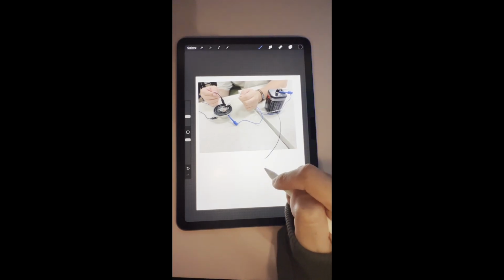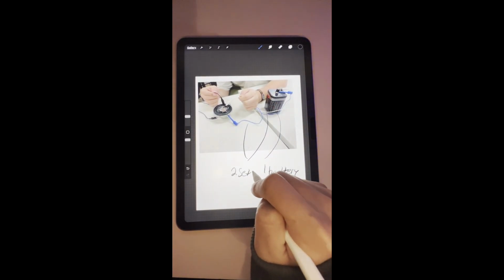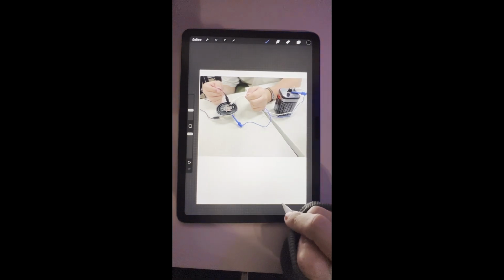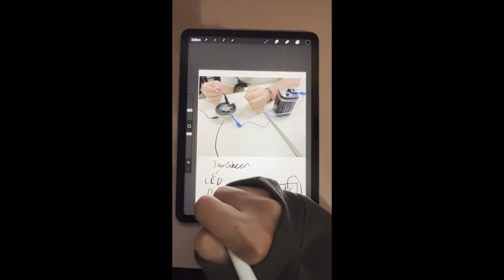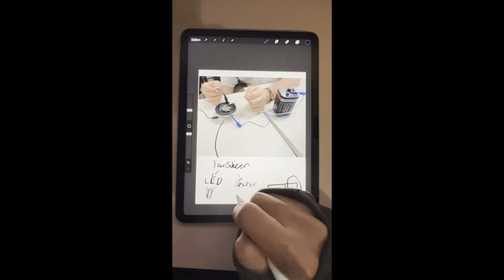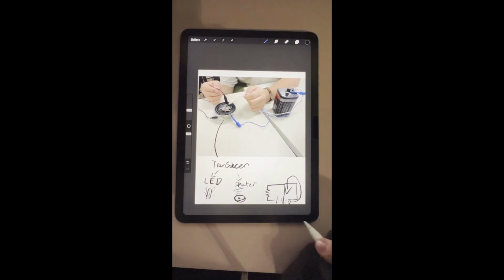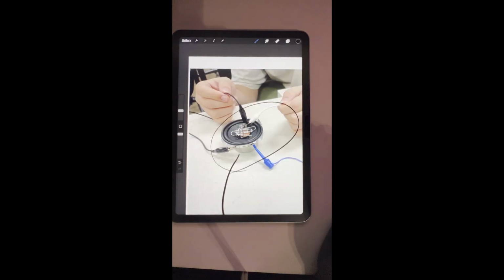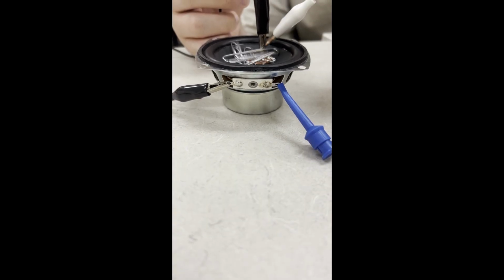Video #3: Electricity and Circuits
This week's video covers simple circuits and transducers, and how they can be applied to the world of music and technology